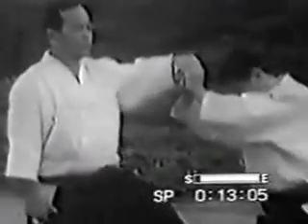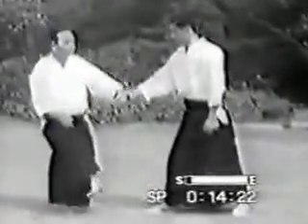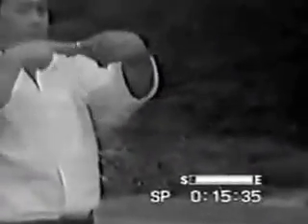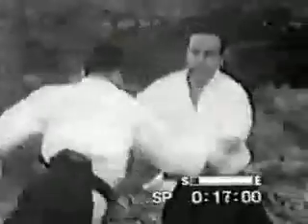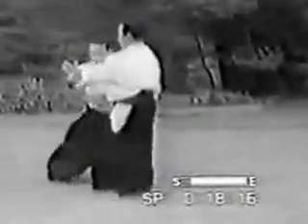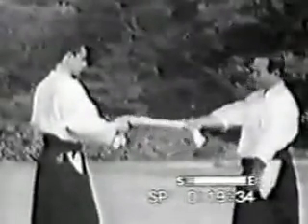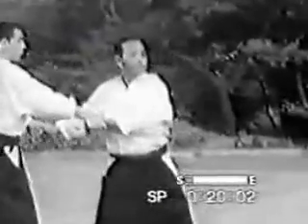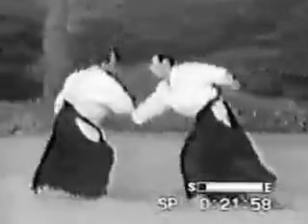Koichi Tohei Shin Shin Toitsu Aikido - Fundamental Principles 2/5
Sorry for the bad quality of video, see the other video series for better quality but whitout sound.